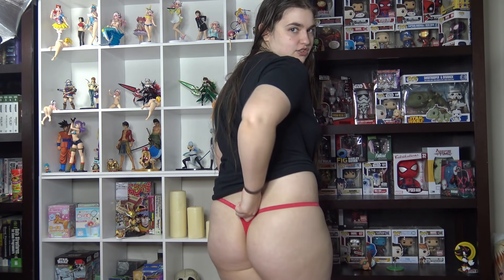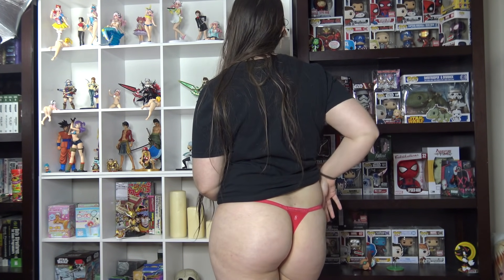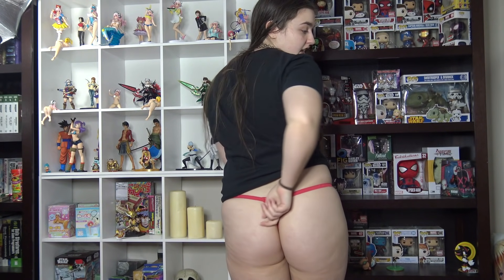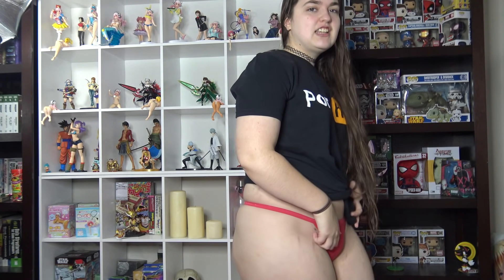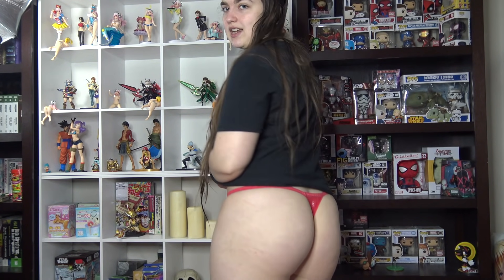Re-Upload: Abby Try On Sneak Peek 1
Our links:
Ph: lustfulgeek

404 W Manlius St # 454